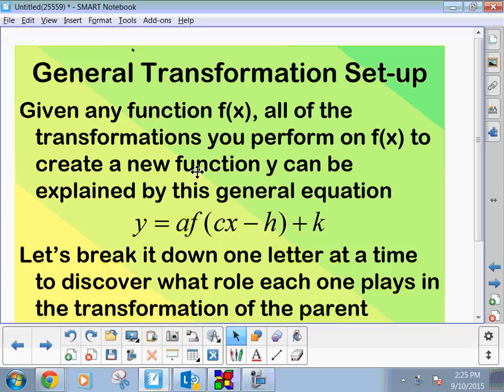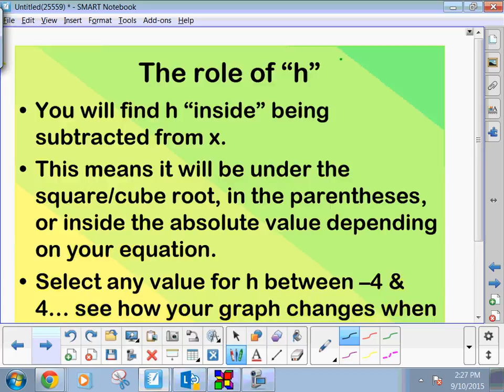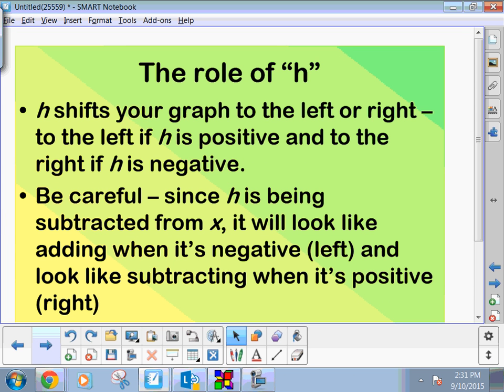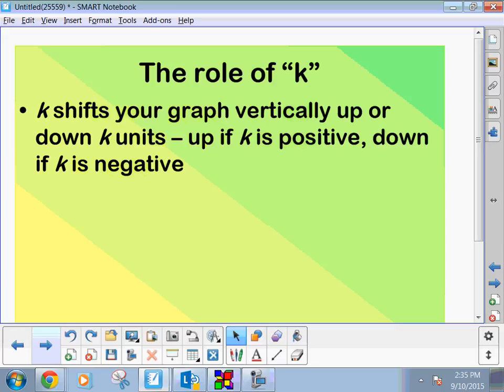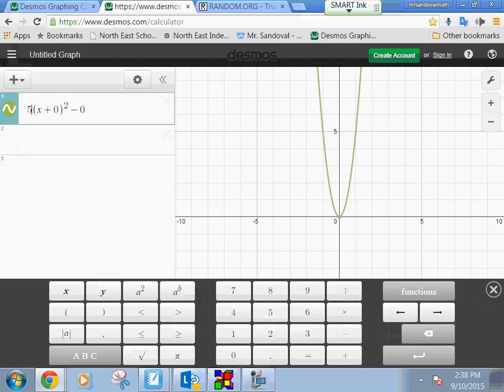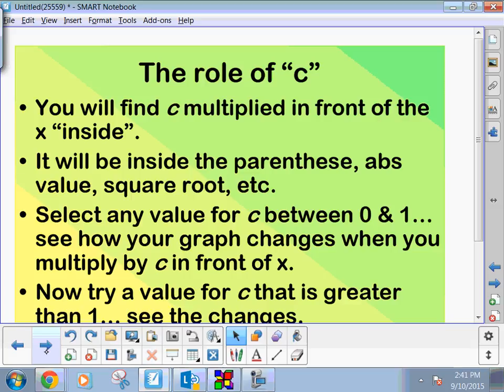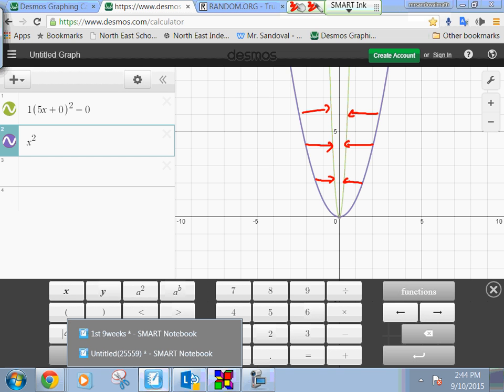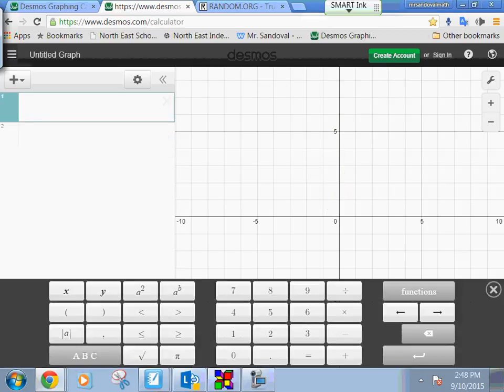Transformation September10 1021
Transformations, role of h, role of a, role of k, role of c, translations, reflections, compressing and streching